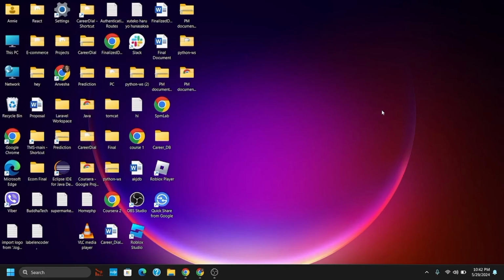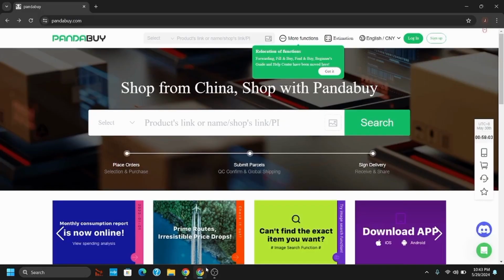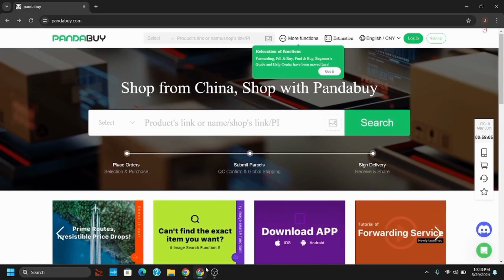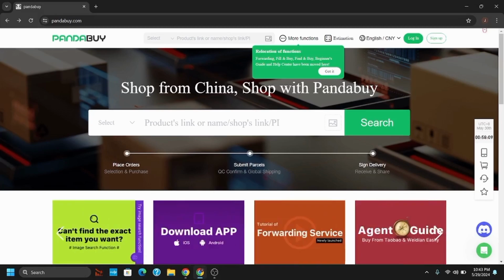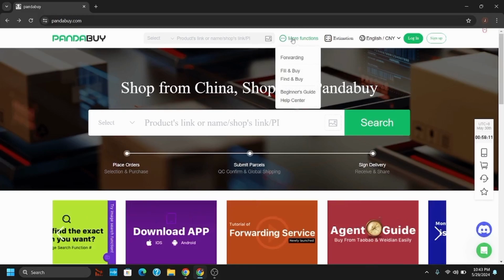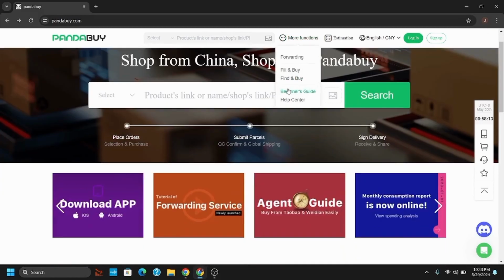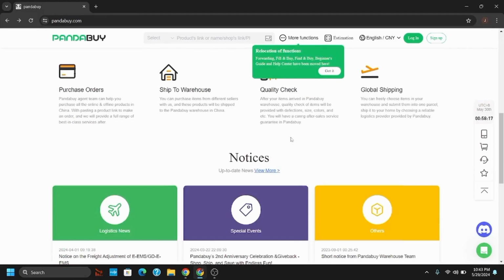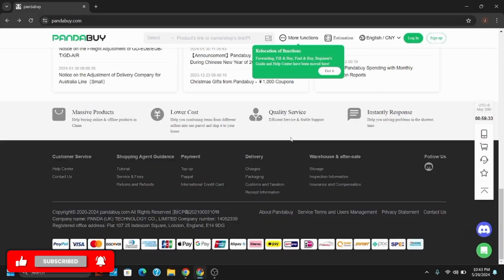How To Withdraw Money From Pandabuy - FULL GUIDE 2024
Ready to withdraw money from Pandabuy? Follow this comprehensive guide to learn how to withdraw funds from Pandabuy effectively in 2024.

In this tutorial:
0:00 - Introduction
0:05 - How to Withdraw Money from Pandabuy - FULL GUIDE 2024

Discover the step-by-step process of withdrawing money from Pandabuy. This tutorial covers everything from accessing your account to initiating the withdrawal, ensuring you can access your funds securely and efficiently.

Withdraw money from Pandabuy with confidence by following this full guide!